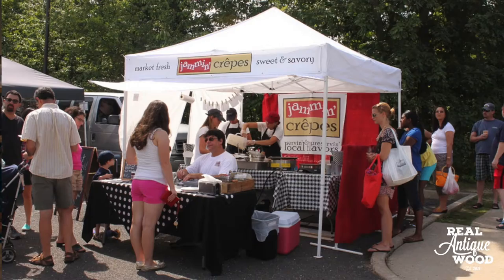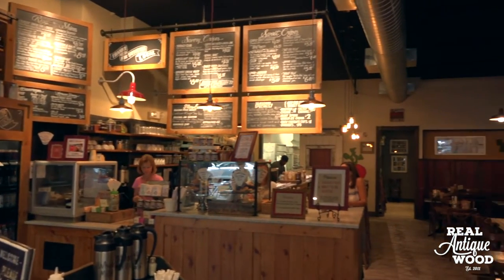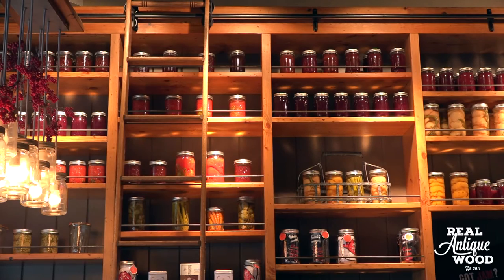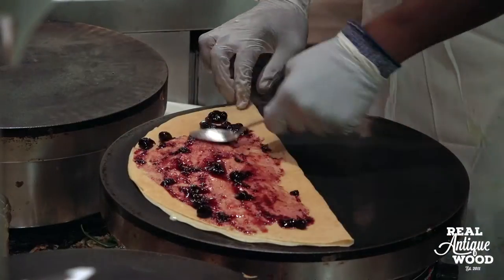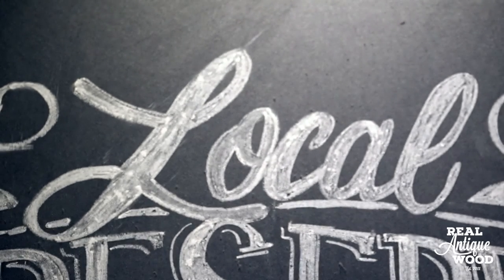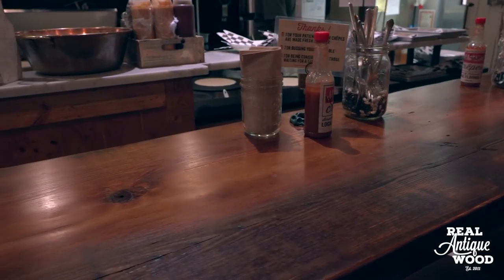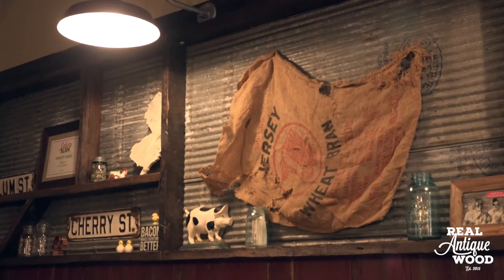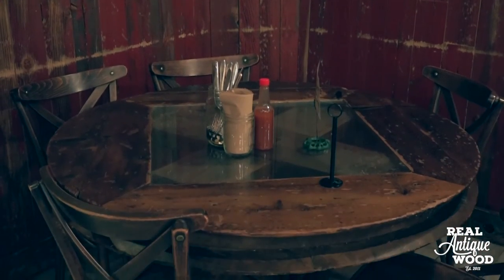Jammin' Crepes & Real Antique Wood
Servin' and preservin' with Jammin' Crepes! We love this local eatery and love their use of our reclaimed materials :)